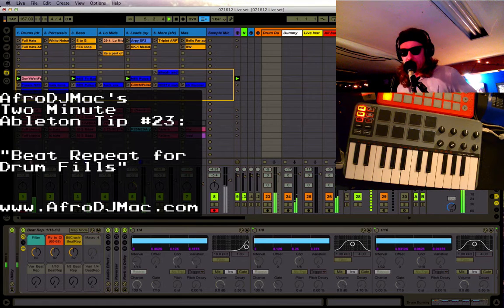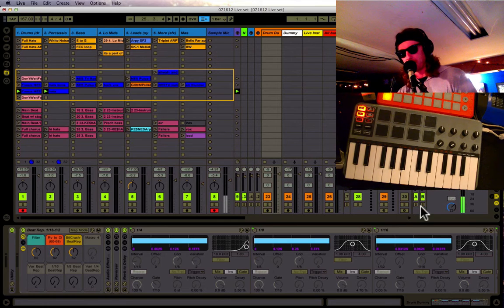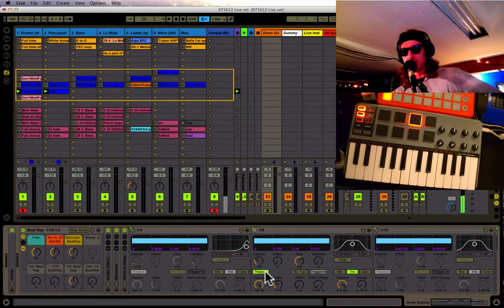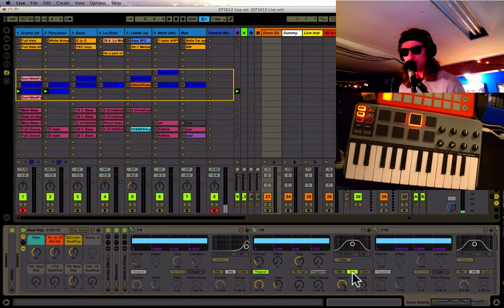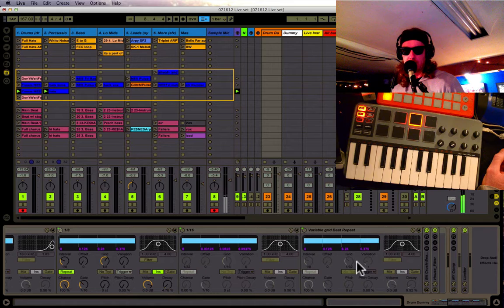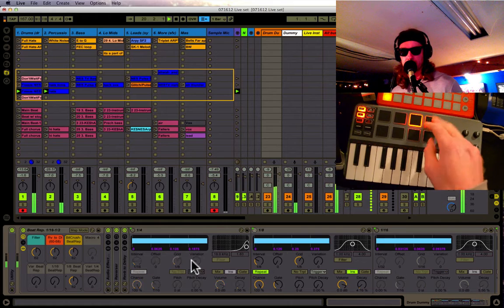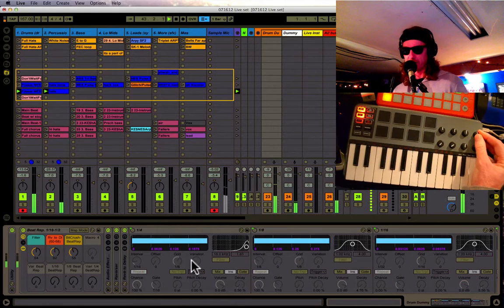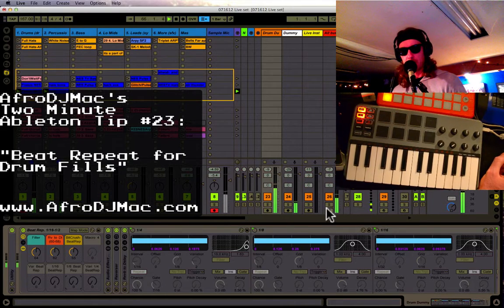Drum Fills with Ableton's Beat Repeat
Ableton Live Tutorial: Drum fills using Ableton Live's Beat Repeat.  Learn how to create drum fills on the fly, live with the push of a button.  Two Minute Ableton Live Tip #23: Beat Repeat for Drum Fills.

Here's a free Ableton Rack that makes use of this effect